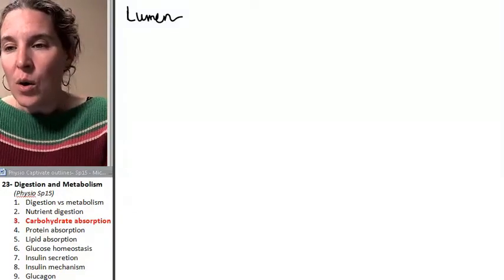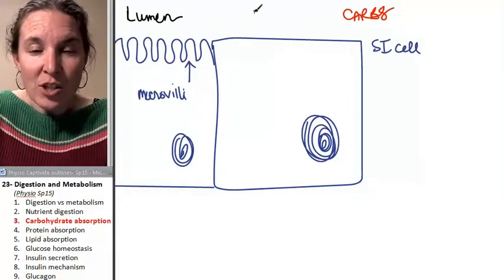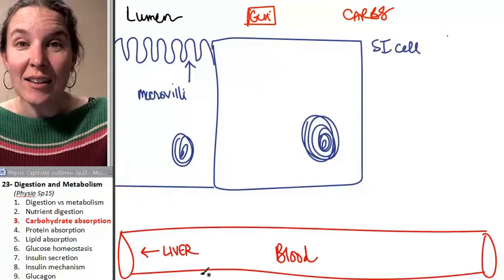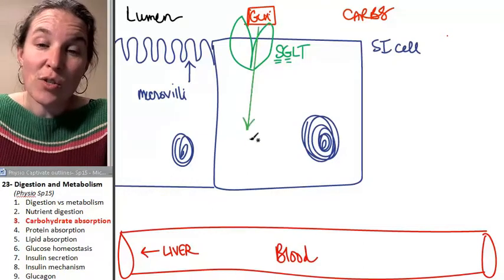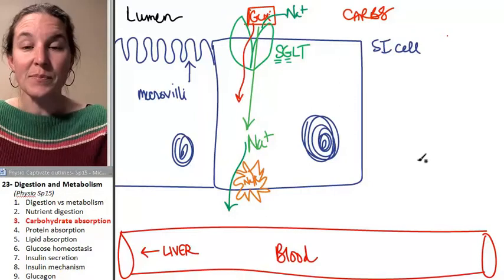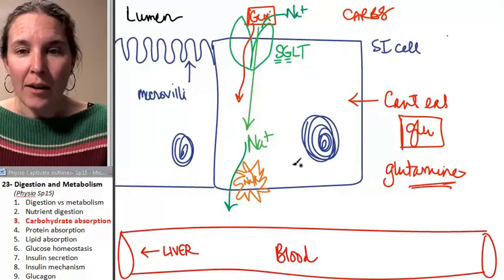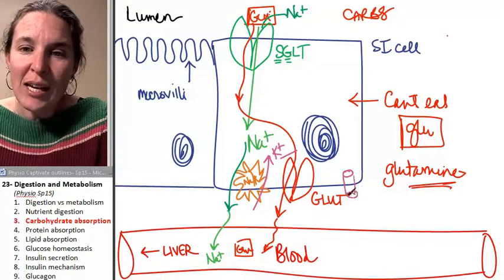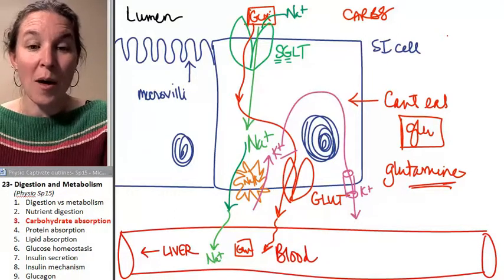Carbohydrate Absorption (digestion)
) Learn more about the Carbohydrate Absorption in this DIGESTION AND METABOLISM lecture. This Human Physiology course has been made by Wendy Riggs, for the College of the Redwoods.